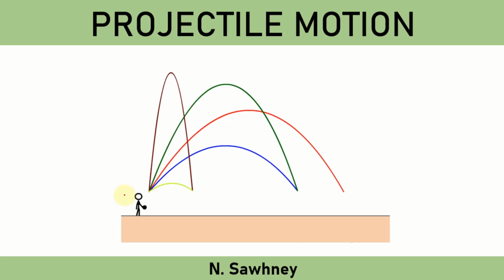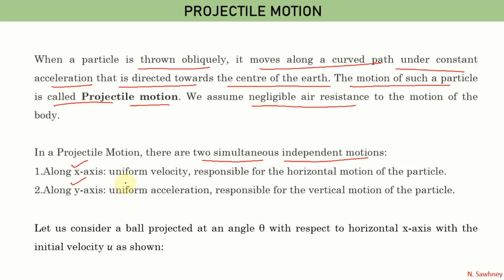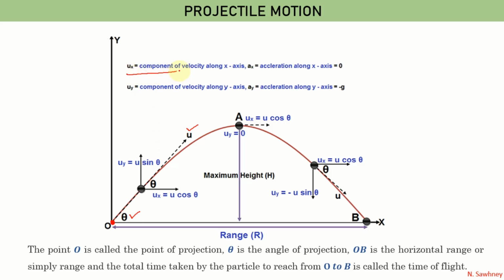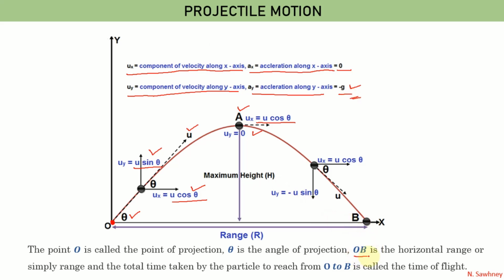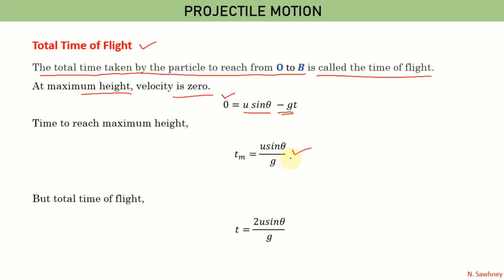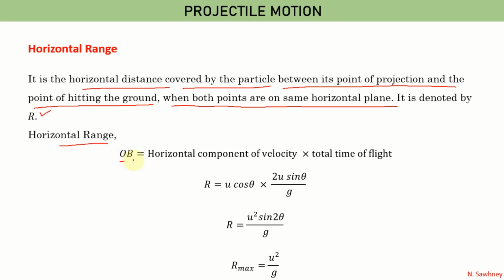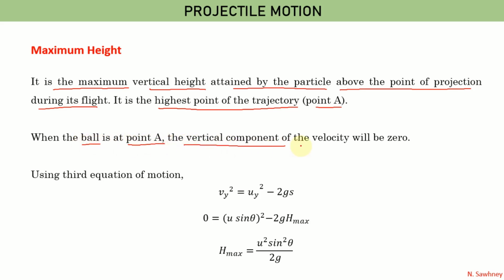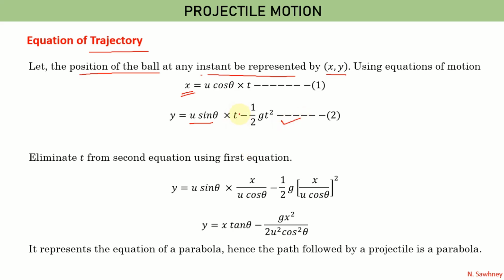Projectile Motion (Motion in a Plane)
This video explains projectile motion.In this video derivations for horizontal range, total time of flight, Maximum height gained and equation of trajectory are explained. It is meant for Physics students of class XI.This topic is from class XI NCERT Physics book.